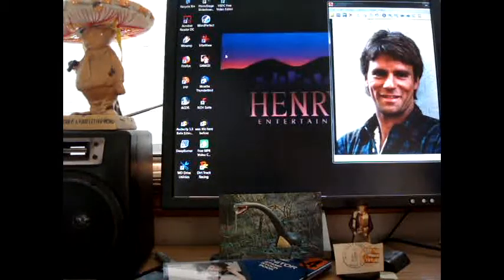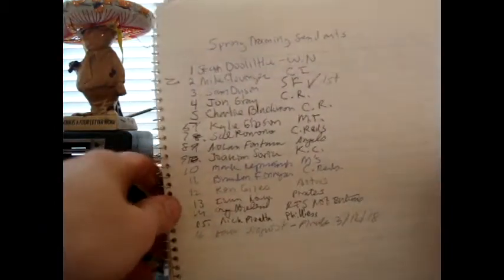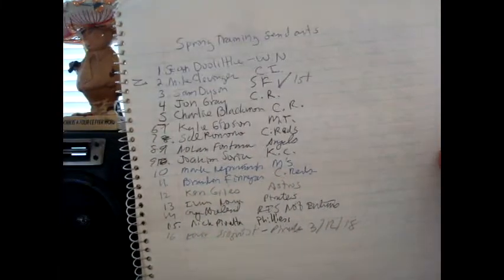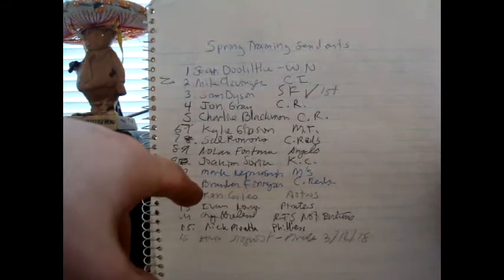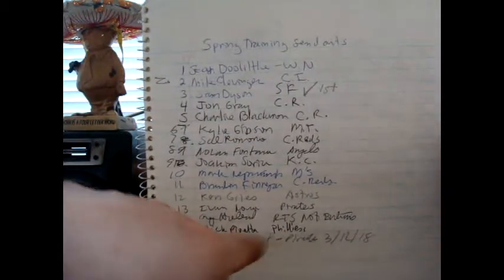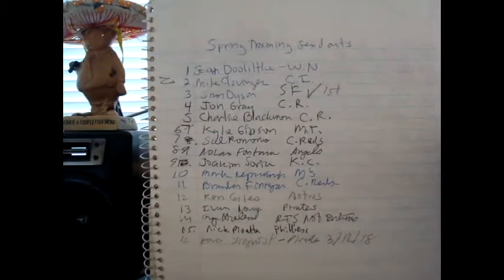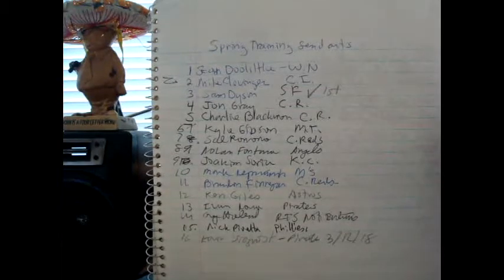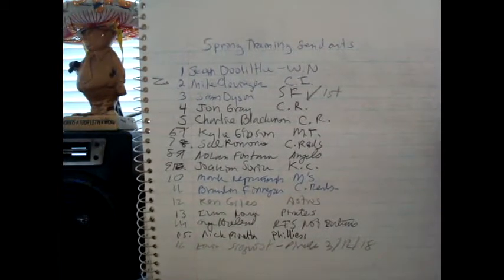How Was Your Spring Training Auto Success Like?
How did you fare for Spring Training TTM 2018? I got 2 TTMS and 1 RTS out of 16.